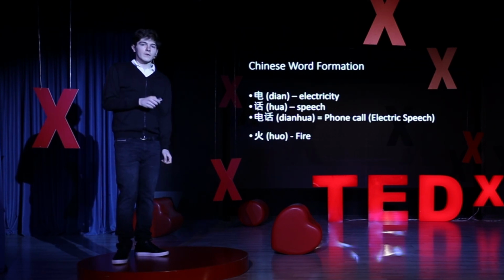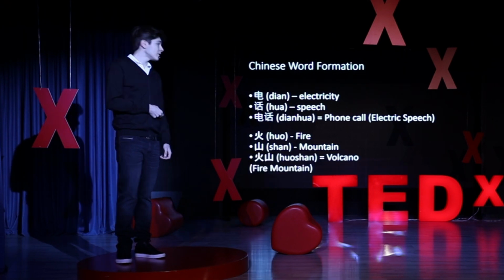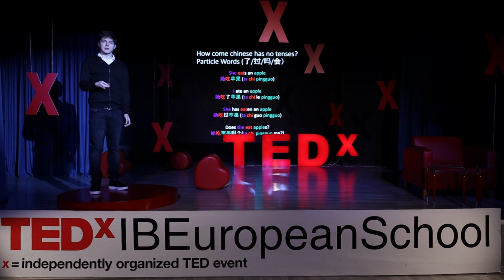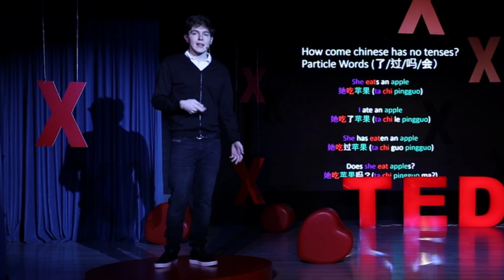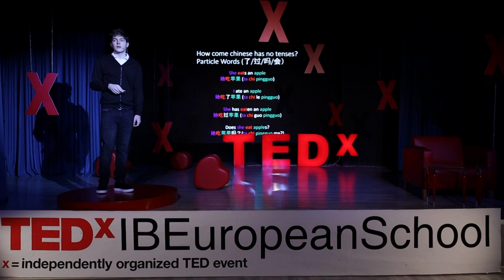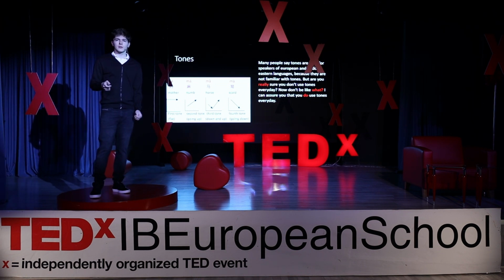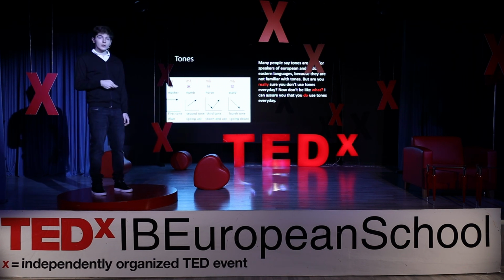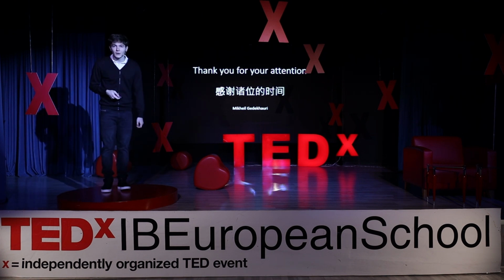Chinese is easy | Mikhail Gedekhauri | TEDxIBEuropeanSchool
When thinking about the hardest foreign language to learn, Mandarin Chinese instantly comes to many people’s minds. This talk will be giving its audience an insight into the most spoken language in the world, into how it really works and by this crushing the stereotypes about its difficulty as compared to other languages. Mikheil Gedekhauri is a 17-year-old boy from Tbilisi, Georgia. He is fascinated by the diversity and beauty of the world he lives in. His main passion and goal in life are to explore and experience it as much as possible. His hobbies are learning languages, getting to know different cultures, and traveling. This talk was given at a TEDx event using the TED conference format but independently organized by a local community.